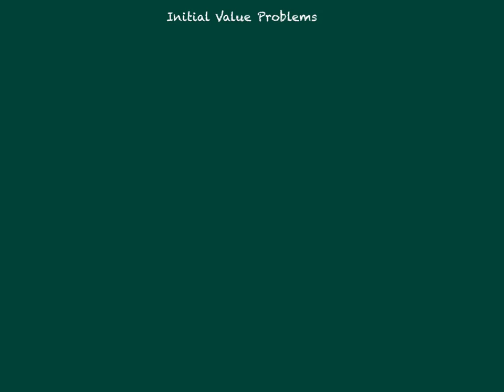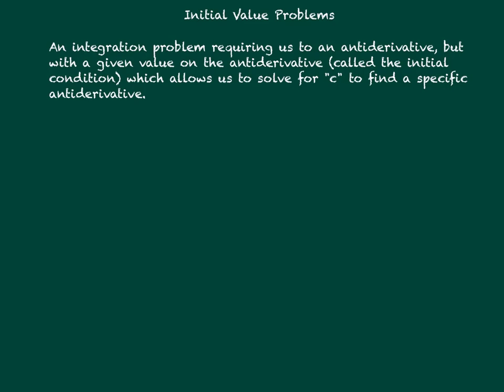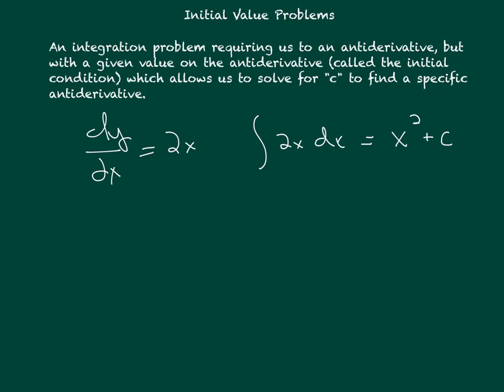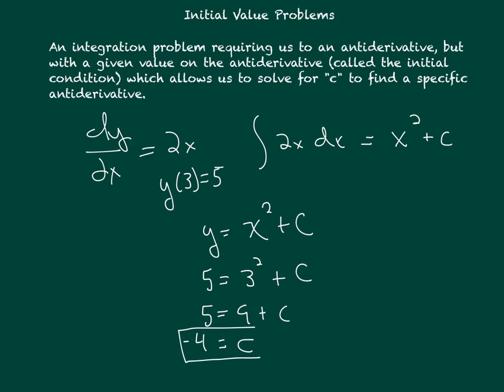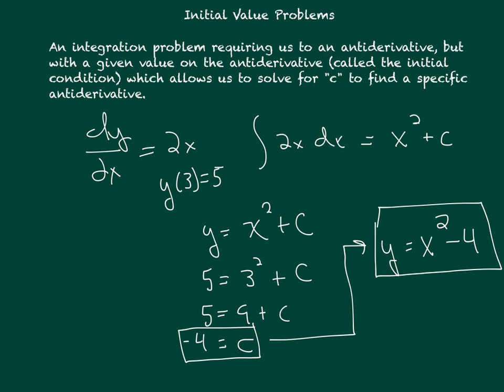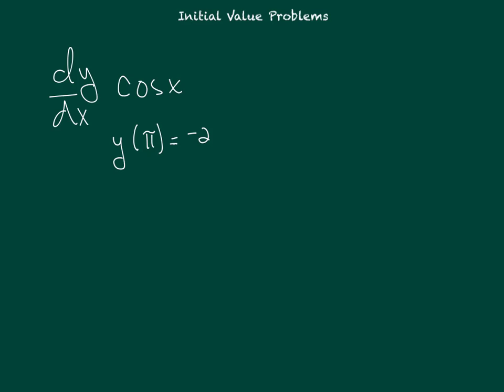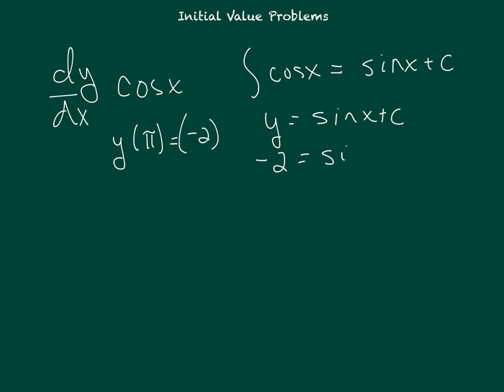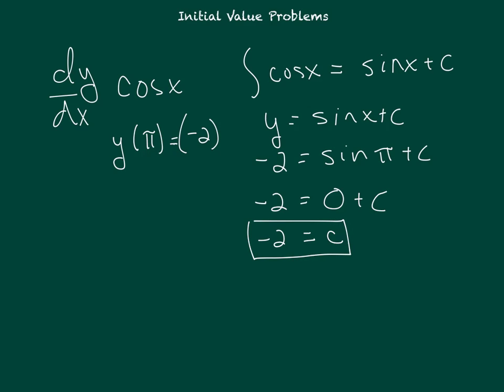CalcVideo 6.3-Initial Value Problems